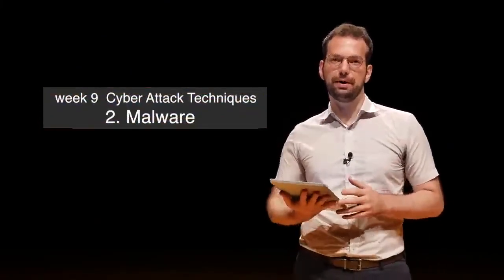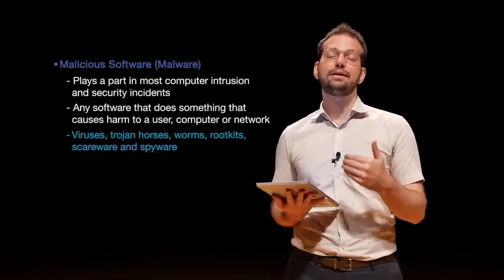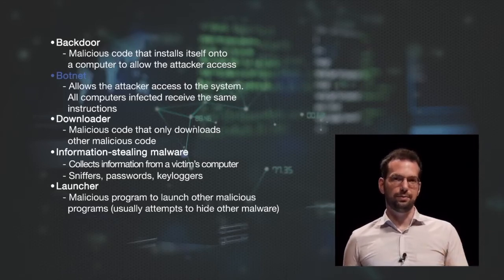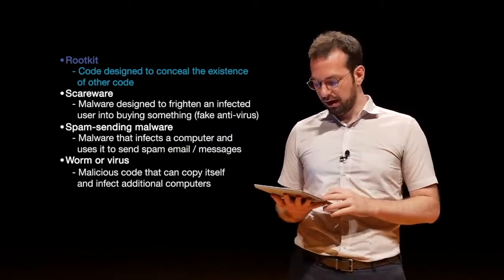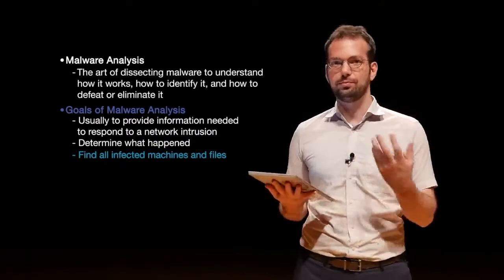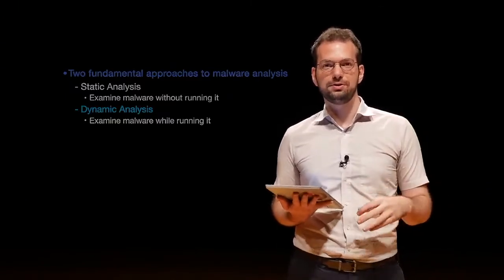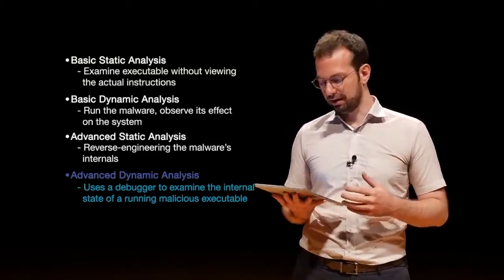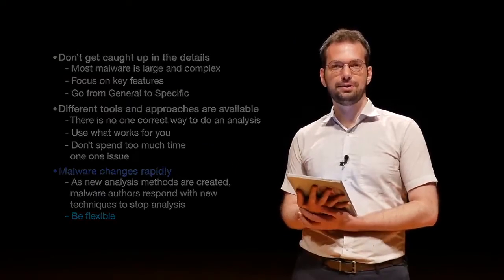DFS101: 9.2 Malware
In this video, we discuss the different types of malware that exist, how they infect systems, and what their particular goals are.

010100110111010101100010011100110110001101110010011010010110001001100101